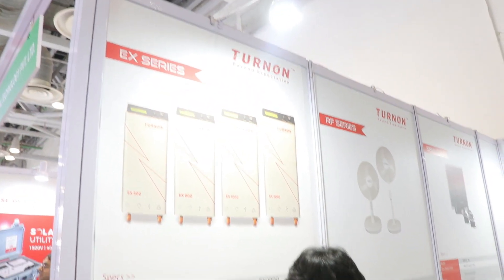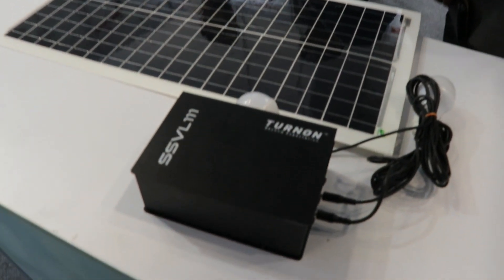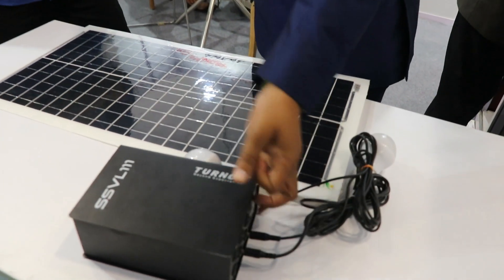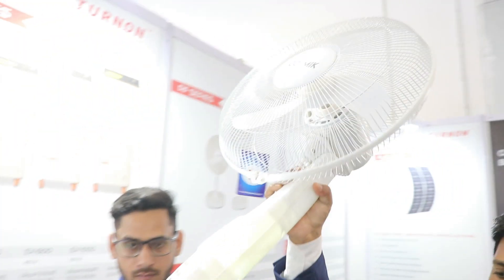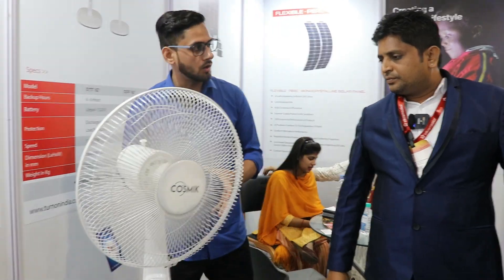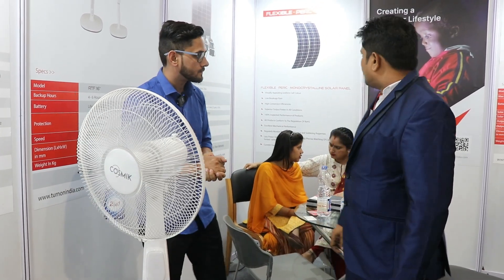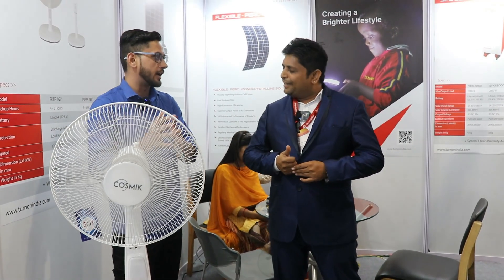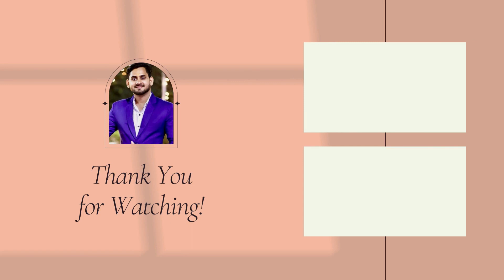REI Flexible Solar Panel Durability, Performance & Buy or Not | लचीला सौर पैनल खरीदें या नहीं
Video Highlights:
Are flexible solar panels any good?
What is the most efficient flexible solar panel?
Why do flexible solar panels fail?
What is the lifespan of a flexible solar panel?
Which is best flexible or rigid solar panel?
Can I walk on a flexible solar panel?

Keep Supporting me So I can Continue to provide you with same.